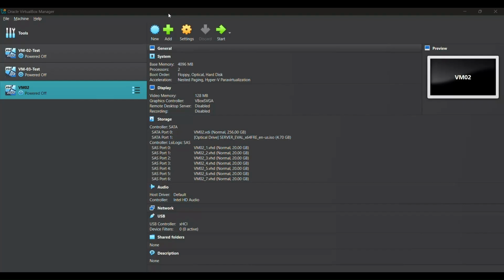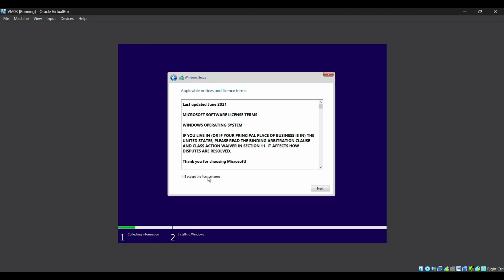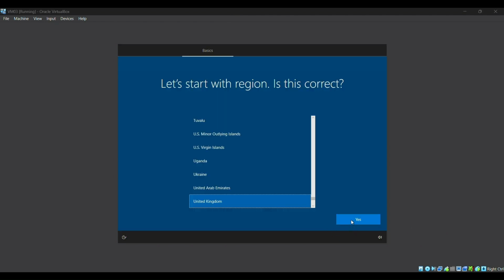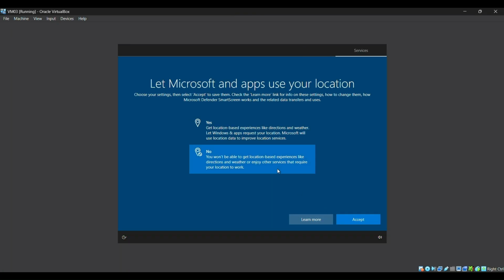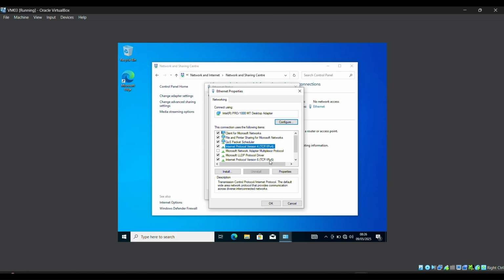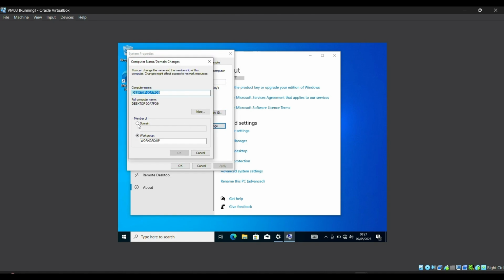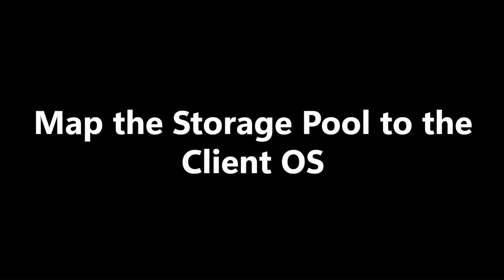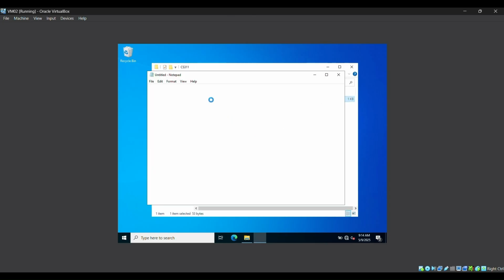Part 2: Windows Client OS Installation & Configuration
Connecting Windows Client OS to Windows Server 2022 to utilise RAID 5 in Oracle VirtualBox

Timecodes:
0:00 - Introduction
0:05 - Part A: Installing Windows Client OS
4:32 - Part A: Connect to Windows Server 2022
5:43 - Part B: Login with Domain Credentials
7:21 - Part C: Mapping Storage Pool